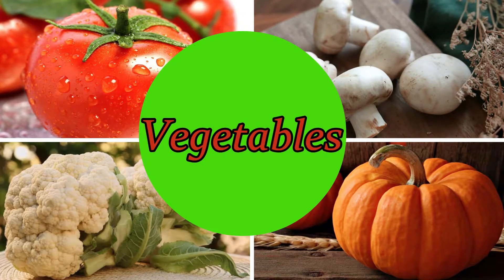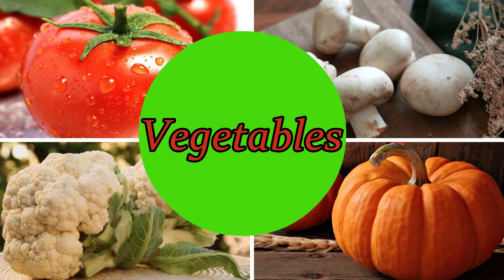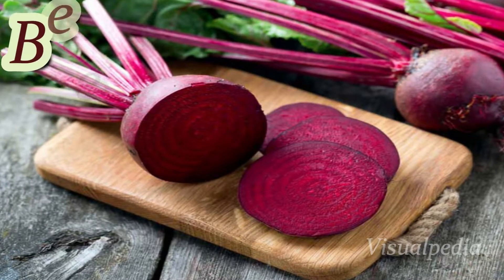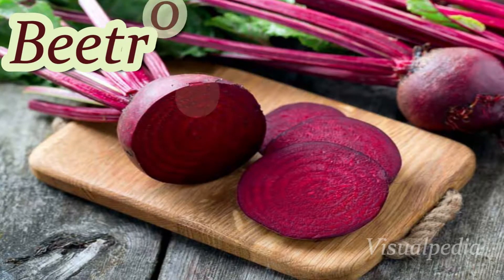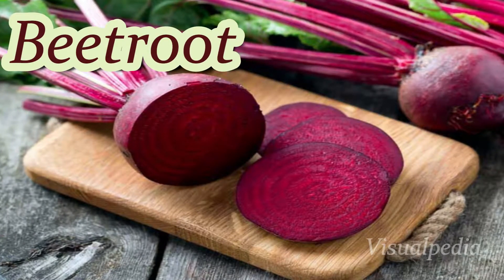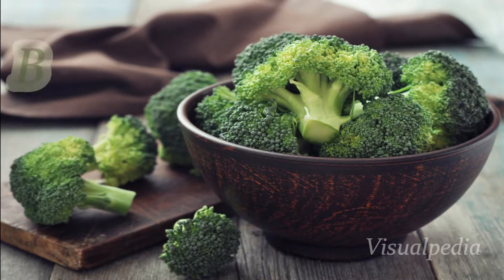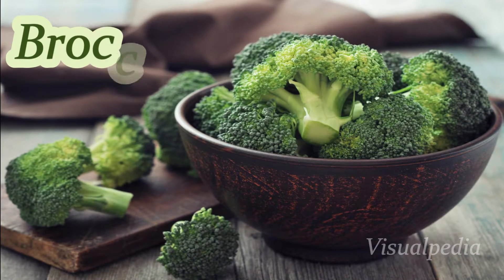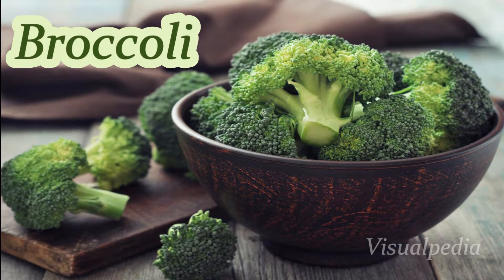Learn Vegetables names in English with spelling for Kids | Visualpedia | Kids learning channel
List of Vegetables names with pronunciation. This video helps kids learn the names of vegetables.